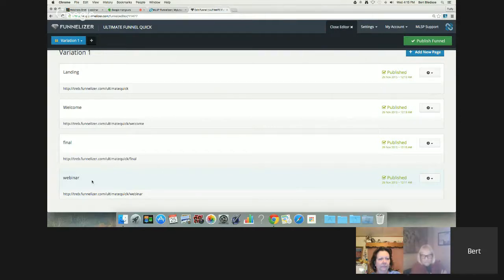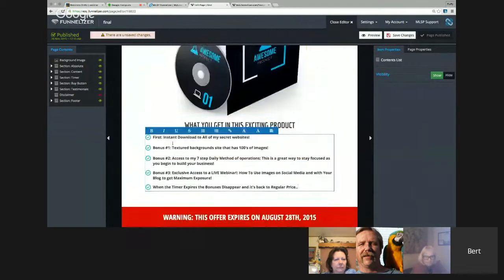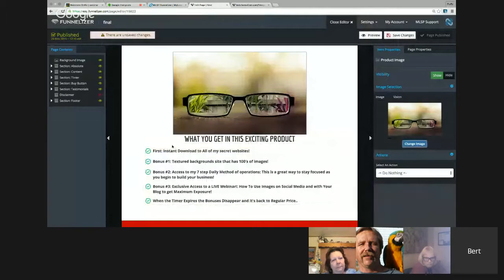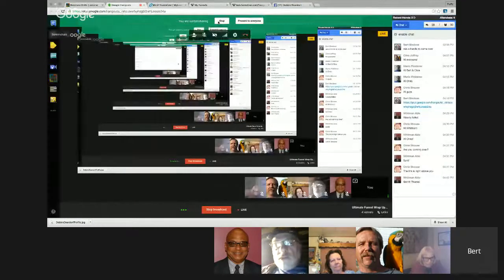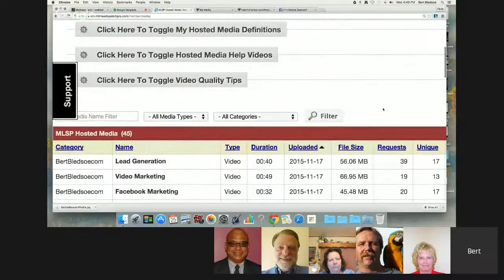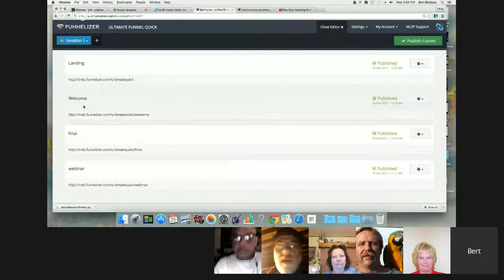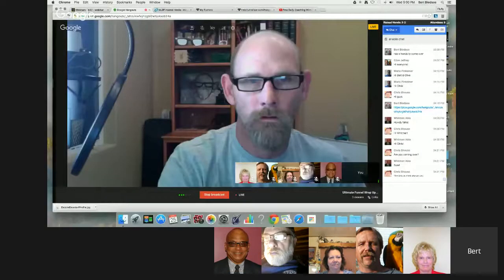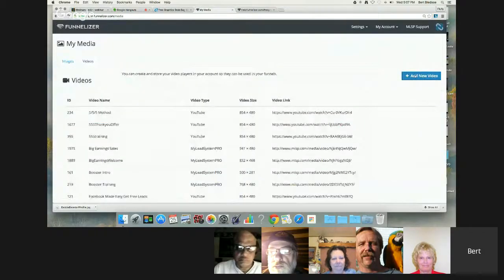Ultimate Funnel Wrap Up...